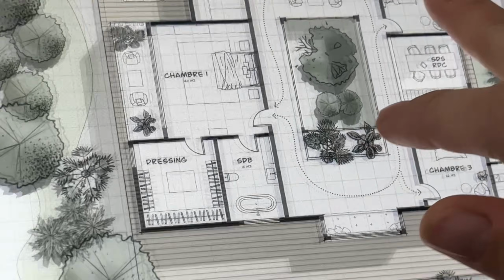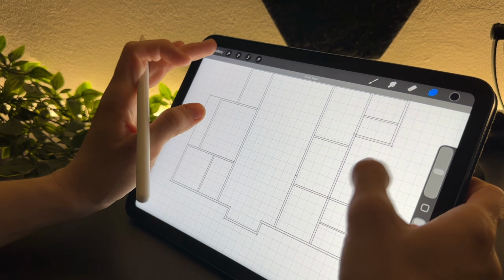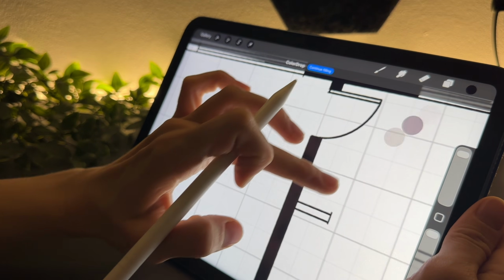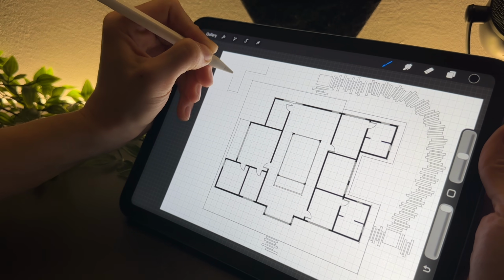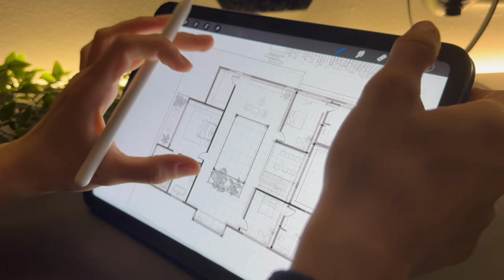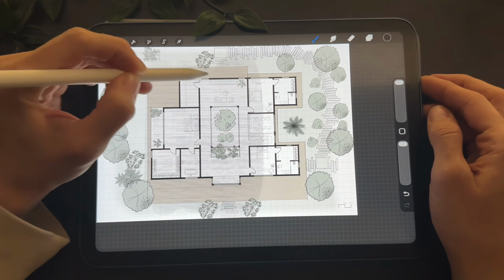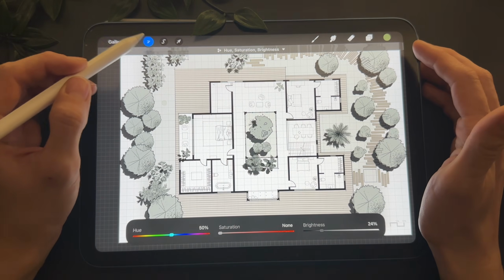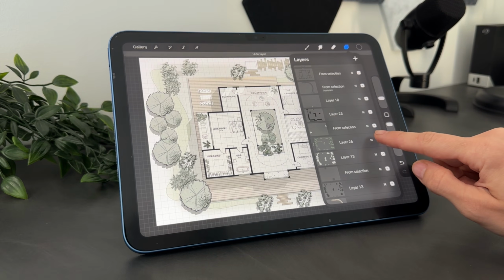FLOOR PLAN in PROCREATE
In this video, I’m going to draw a floor plan in Procreate. I’m going to keep it simple starting with importing my base plan, then tracing the wall outlines, and adding doors and windows. From there, I’ll move on to drawing and placing furniture and plants, followed by trees and garden elements. Finally, I’ll add colors, textures, and text to bring everything together.

It was a 2 hours process for me, so I’ve shortened it as much as possible while keeping it clear and easy to follow.

0:00 Introduction
1:05 Importing the base plan
2:15 Tracing the wall outlines
3:15 Placing the doors
4:25 Placing the windows
5:00 Coloring the walls
6:16 Garden design
8:28 Placing Furniture
10:56 Placing Trees
11:56 Coloring
16:00 Shadows
17:00 Last details